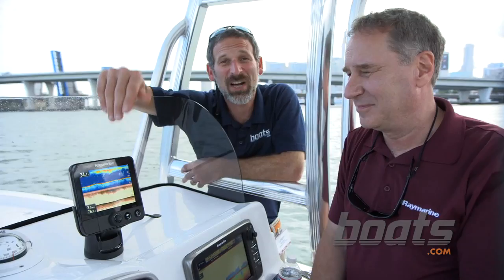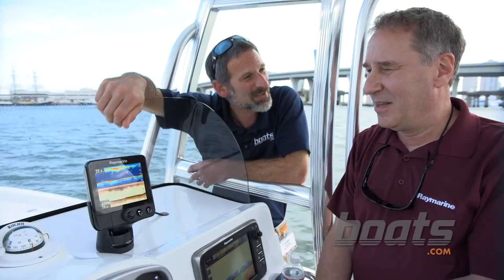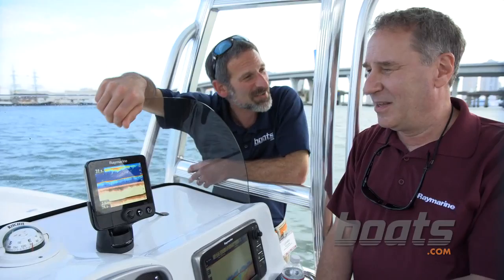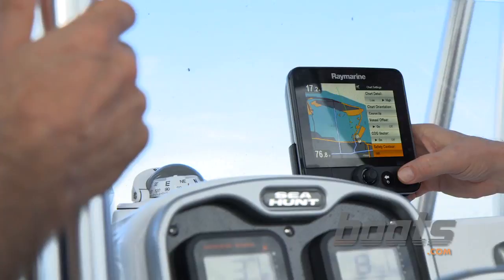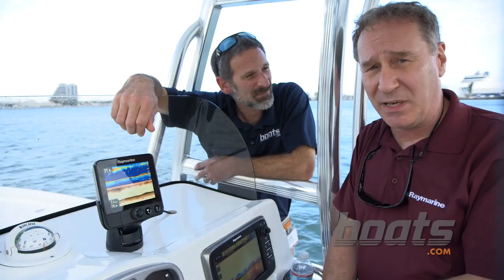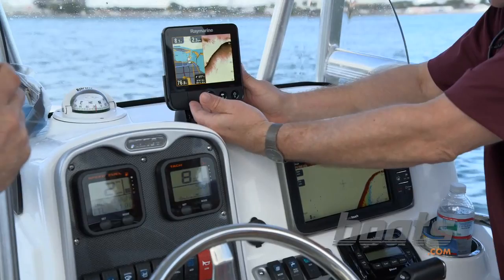Raymarine Dragonfly Wins NMMA Innovation Award at Miami Boat Show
Raymarine claims their new Dragonfly fish finder is a "whole new breed" of fish finder/chartplotter, as opposed to simply being a next-generation model like the e-series they introduced the year before last. That's a pretty bold claim, and it was put to the test when Raymarine pitted the Dragonfly against 14 of the hottest new electronics on the market, by competing in the 2013 NMMA Innovations awards last week. Net result? The Dragonfly won.